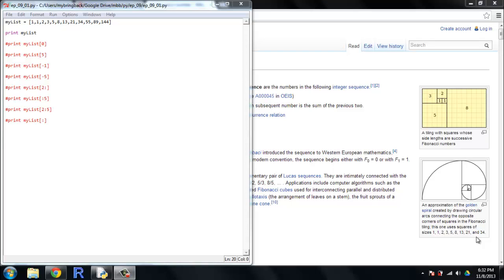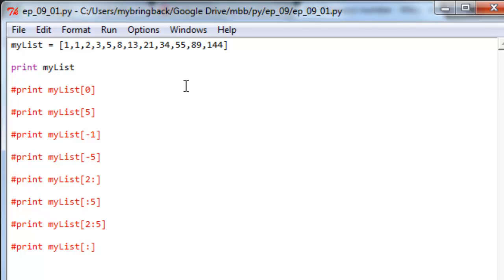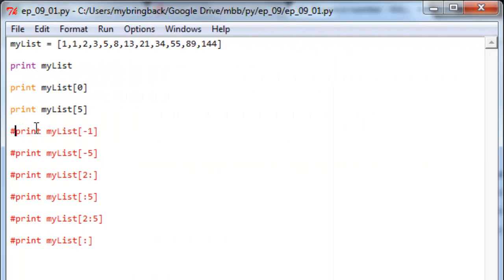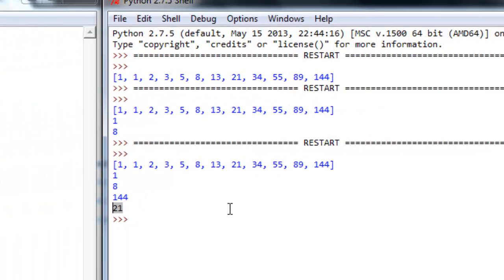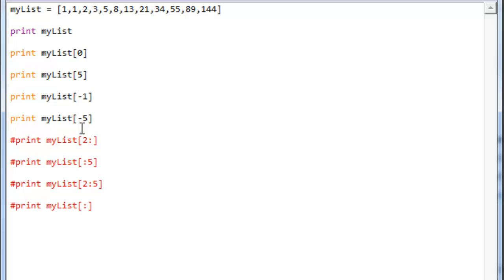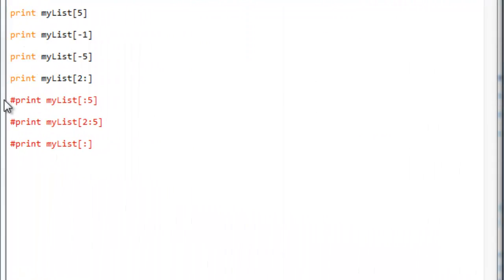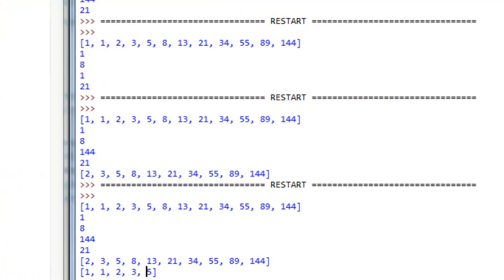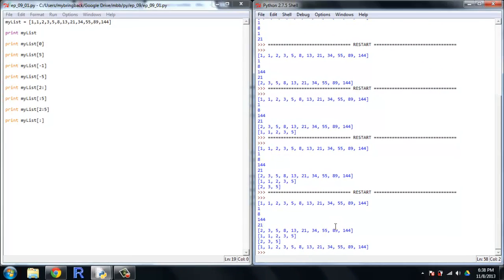Learn Python Programming Tutorial 9 | List Slicing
This Python programming tutorial will take a further look into lists. Specifically we will look at slicing lists.